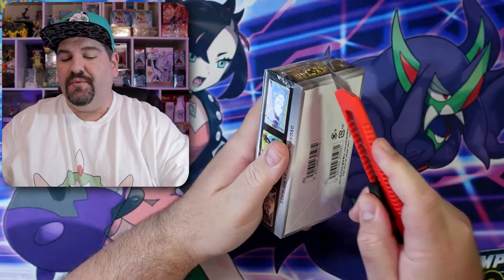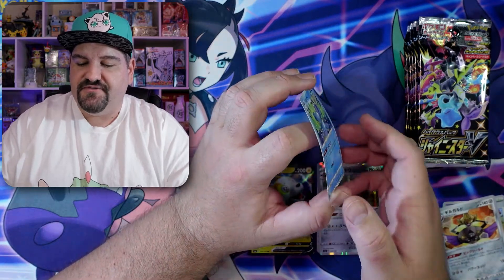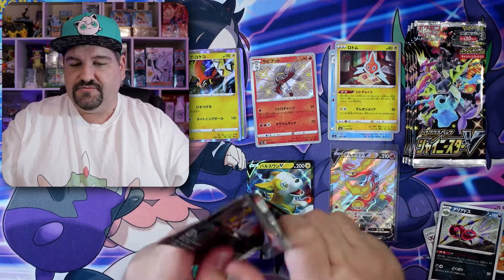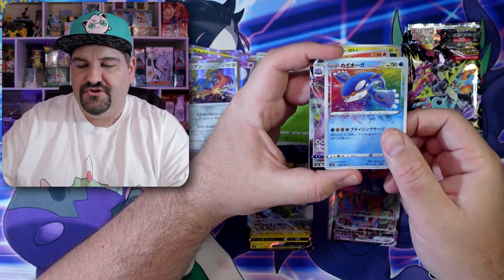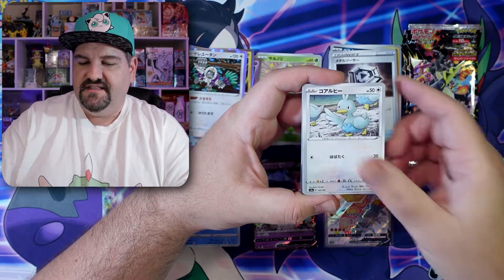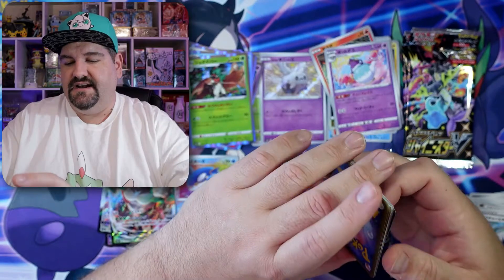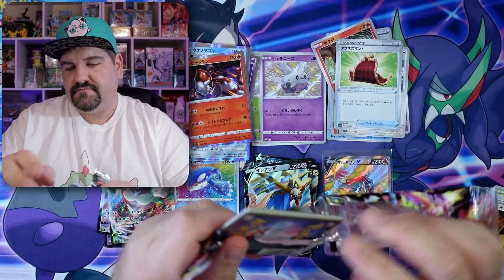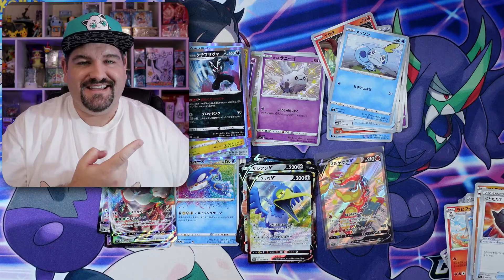Shiny Star V Booster Box Opening Number 2!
The hunt for Shiny Charizard VMax is on! What kind of fire is hidden in this box? Let's find out! For another Shiny Star V Opening

👉My eBay

🔥Tools I Use For Channel Growth:
Tubebuddy helps tremendously with keyword research, and has integration with other social media platforms and more. All depending on your membership level. But you an install a basic version of Tubebuddy for free! If you use this link you can download it and use it for as long as you'd like for free with some limitations. If you decide to upgrade your account to a paid account keep mind mind there is a discount for channels under 1000 subscribers! Thank you for your support!